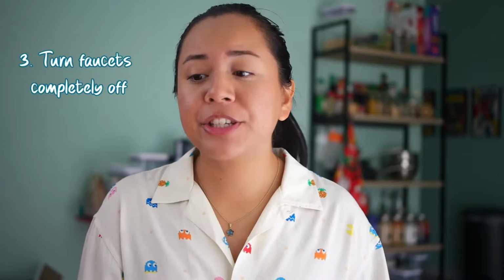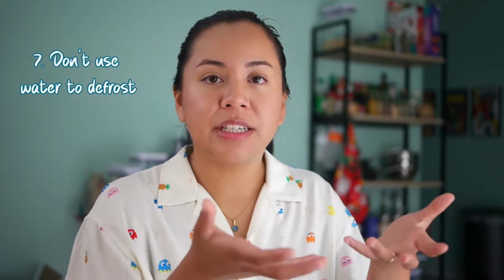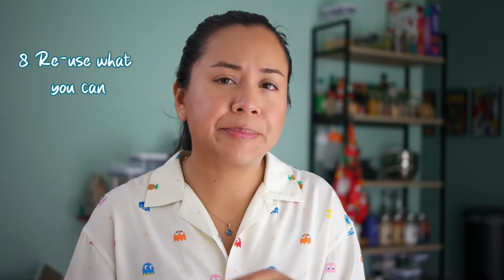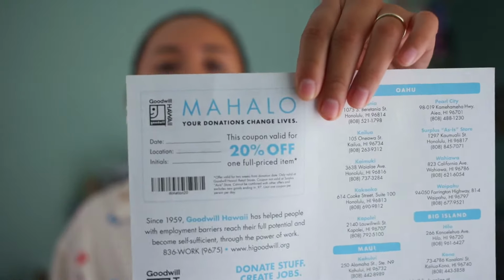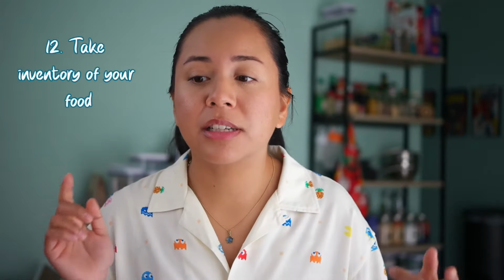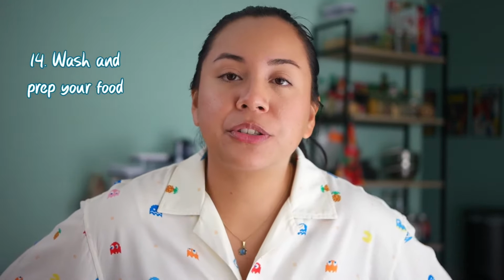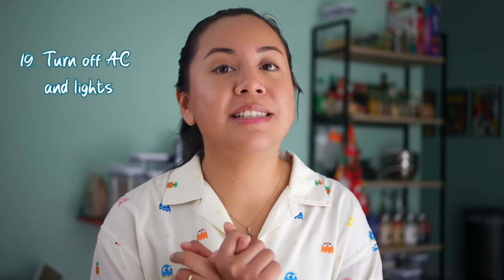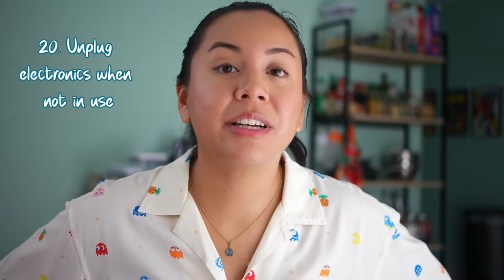20 Ways to Help the Environment from Home [FOR FREE!]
Conserve water, curb your landfill burden, reduce food waste, save energy, and more! Here are just a few tips on how to begin your zero-waste lifestyle journey at home, right now, without spending any money. If anything, you'd be saving money by following these tips.

Join me in my zero-waste lifestyle journey.